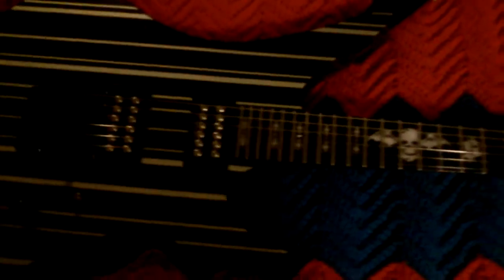VLOGS: MY GUITAR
Hey guys, sorry the lighting is really bad, but here is my beautiful Syn Gates artist series schecter.